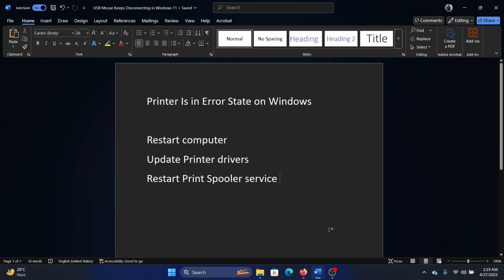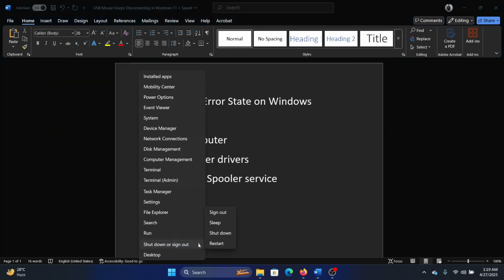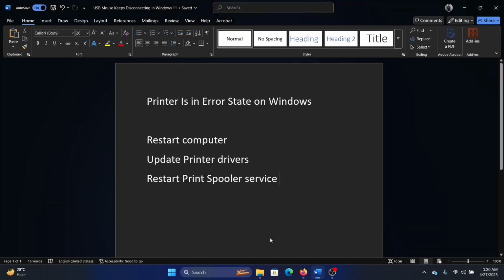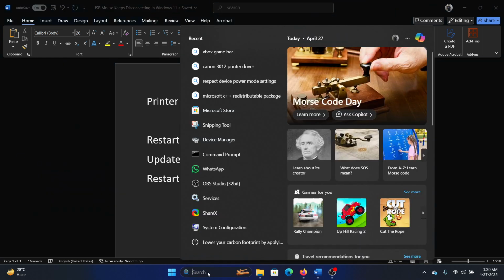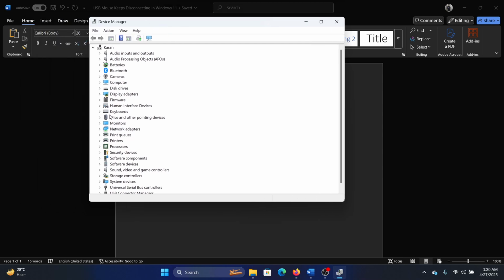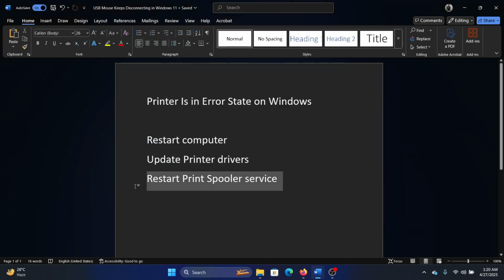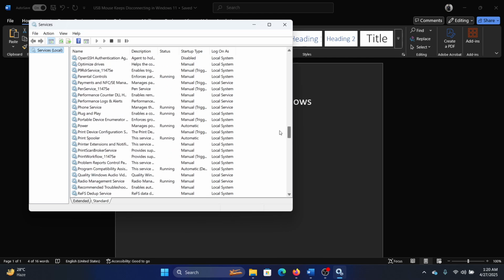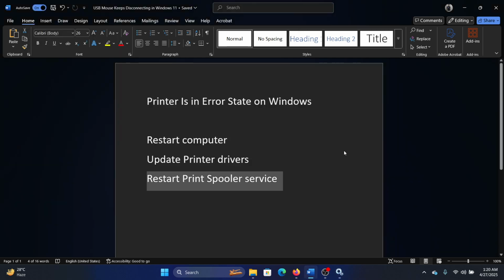Printer Is in Error State on Windows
Video Title: Printer Is in Error State on Windows

If you wish to Printer Is in Error State on Windows, then please watch this video.